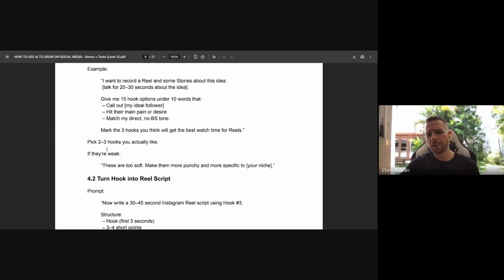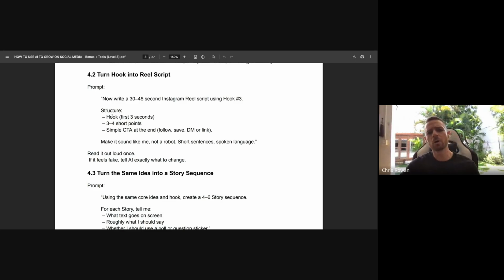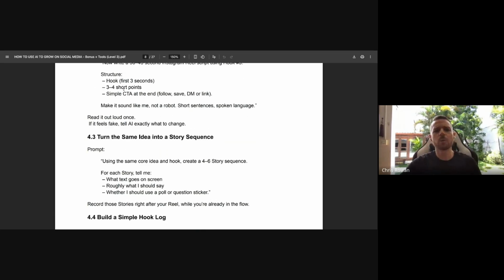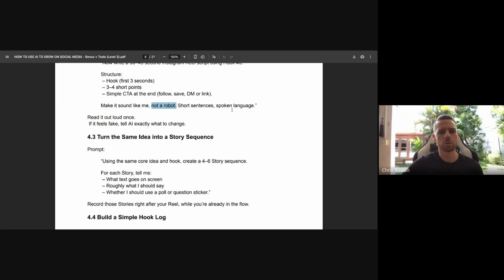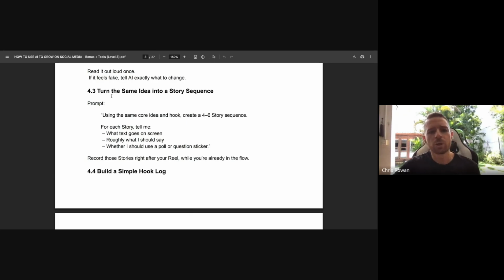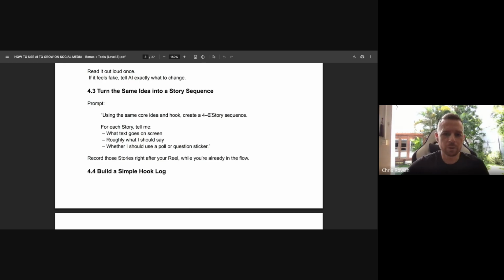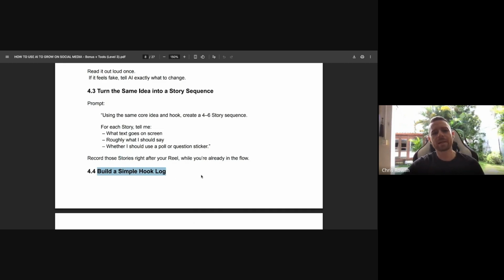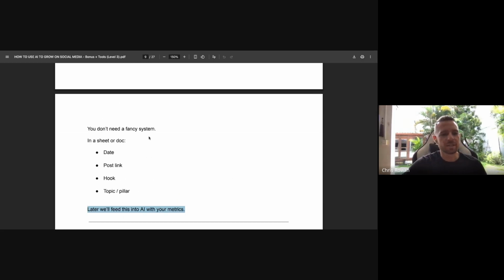Module 4: Hooks, Scripts, Reels + Stories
Blank page to post-ready script in minutes. We show you exactly how to brief AI for hooks that stop the scroll, reels that get watched to the end, and stories that drive action. Includes the prompt structures we use across 32,000+ brands.